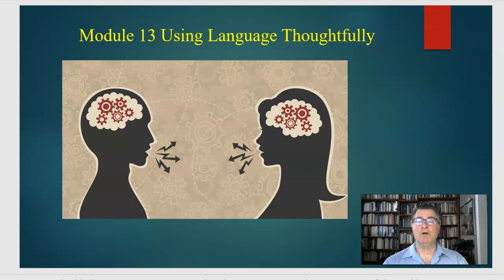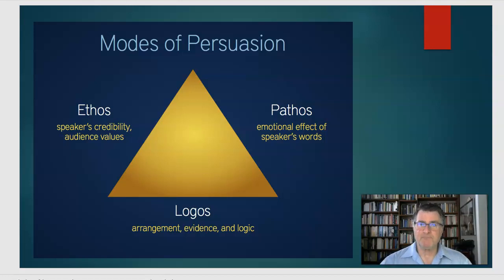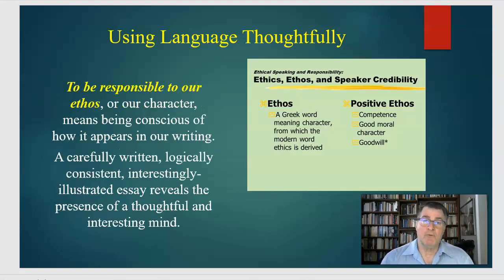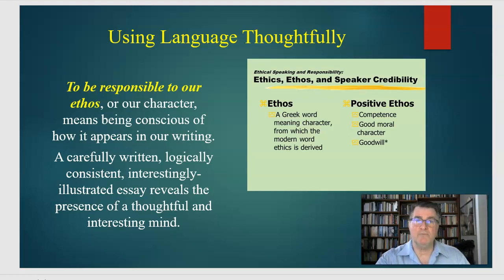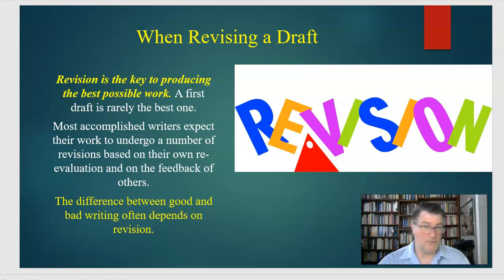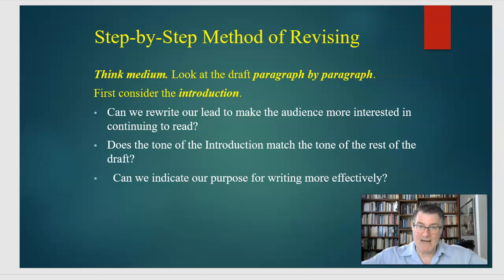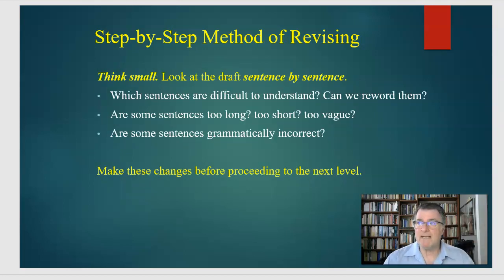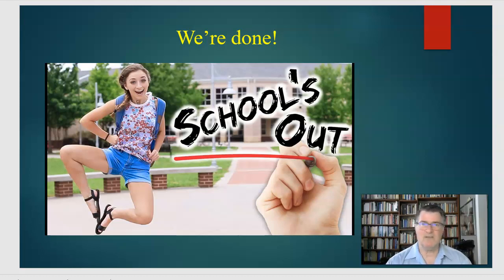LIBS 1011 40 Module 13 Using Language Thoughtfully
This is a video lecture for LIBS-1011-40 Module 13: Using Language Thoughtfully.